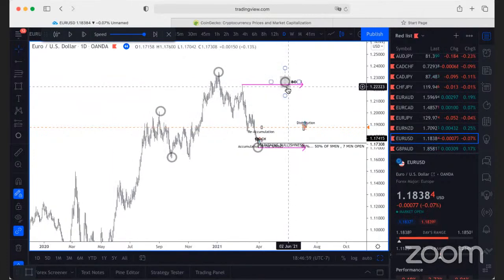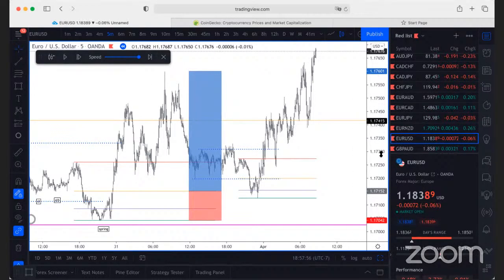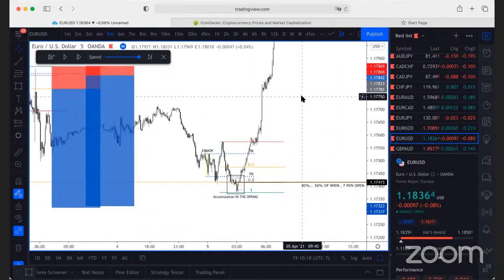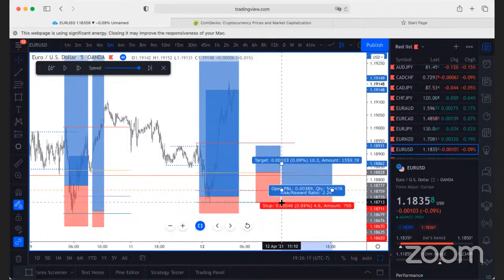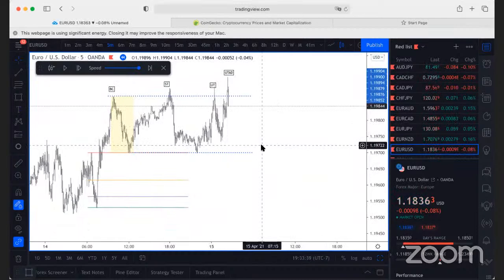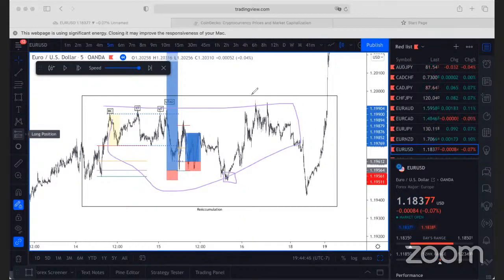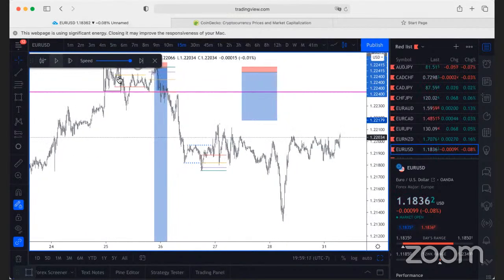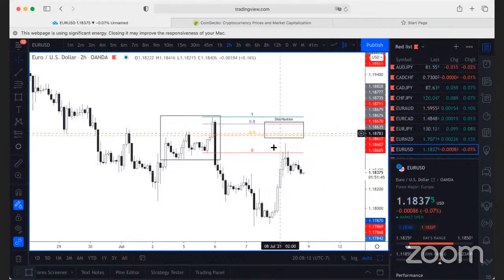7-8 EurUsd Weekly Team Backtest